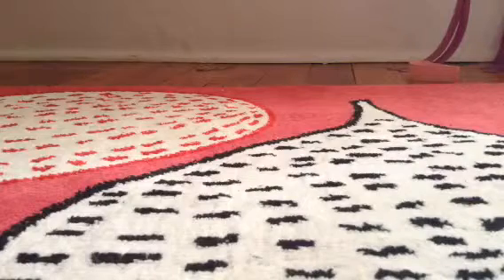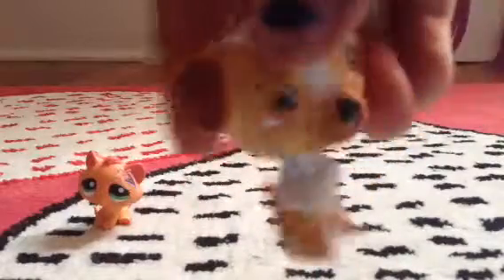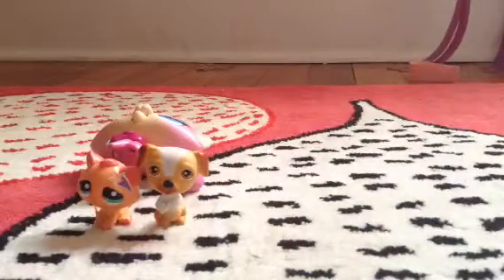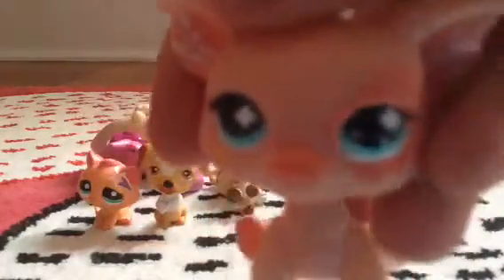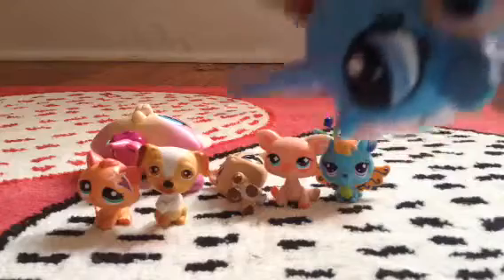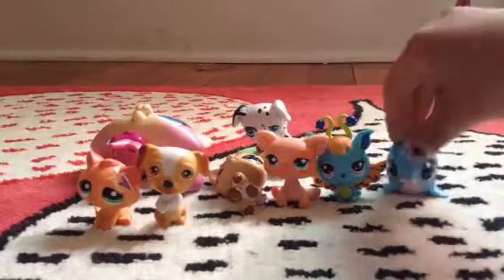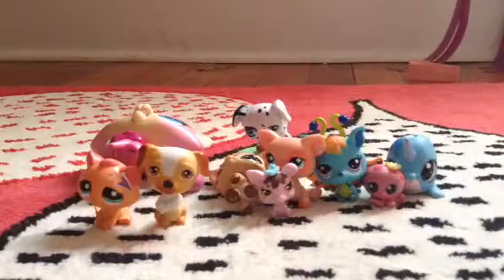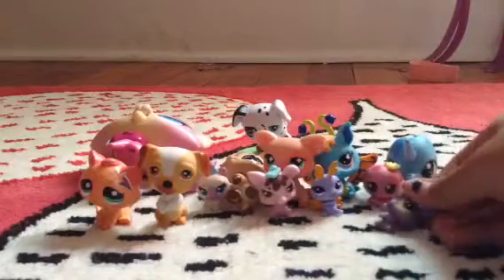Lps collection part1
All my lps in two vids